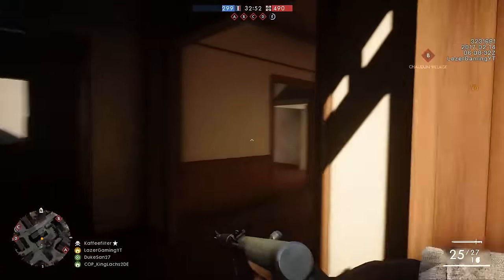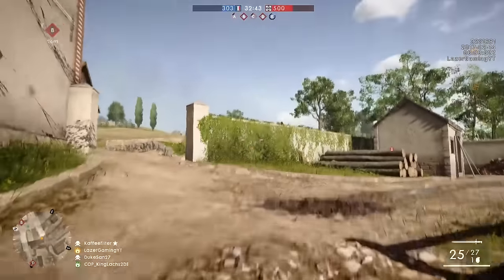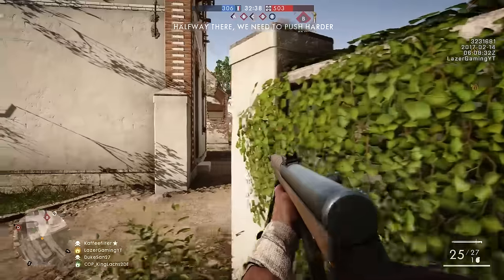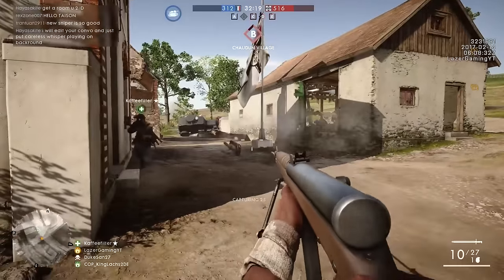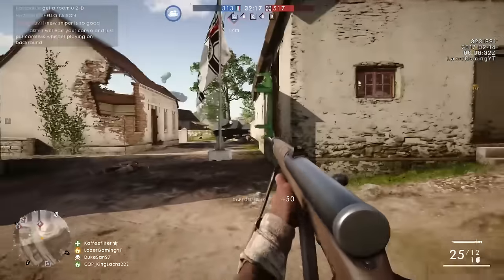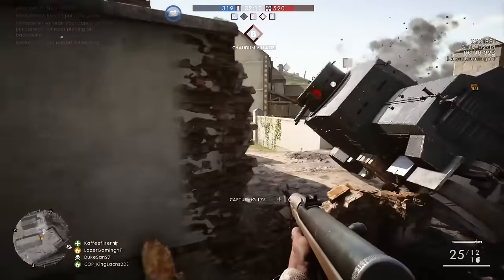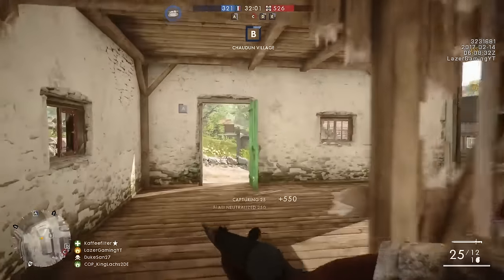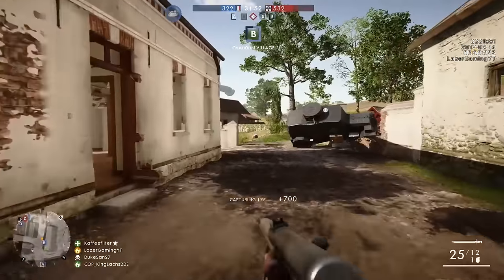Battlefield 1 Ribeyrolles 1918 Gameplay! - They Shall Not Pass DLC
Origin: LazerGamingDaMLG
PSN ID: shaneisboss03
XBOX Live: REDSOXBOY07